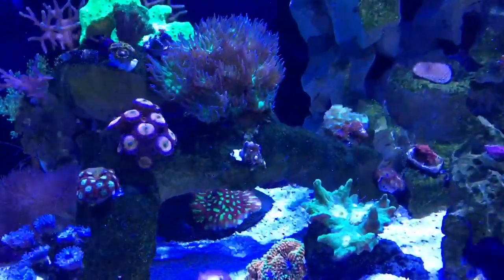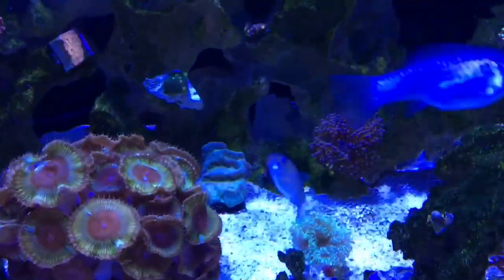REEFGRRL Keeping It Real: Things I HAVEN’T Shown you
Instagram is a great place to put quick updates and to document cool - and maybe not so cool - stuff that happens in a reef tank. If you’ve followed me on Instagram you might have seen some of what I’m going to show you but I suspect very few people have seen it all. I hope you enjoy the video!